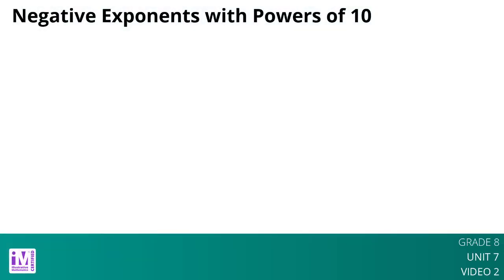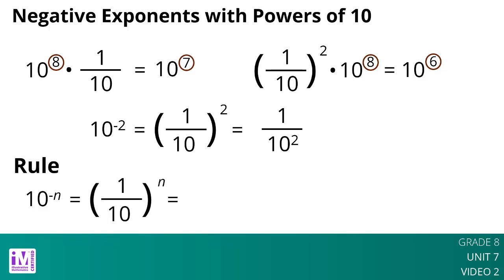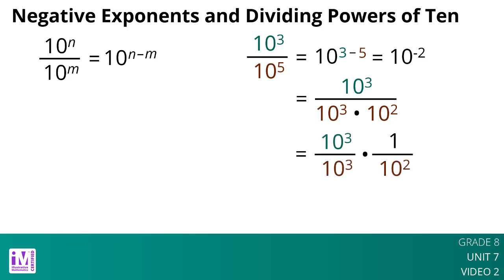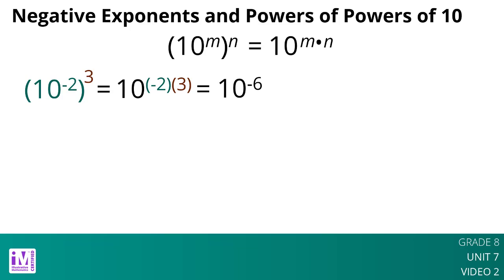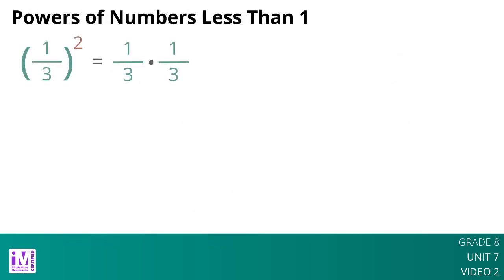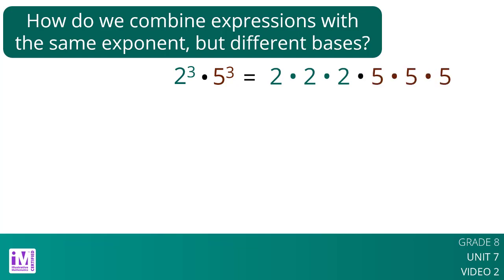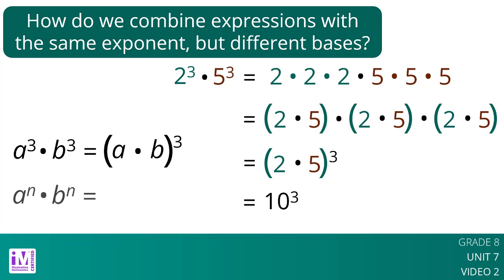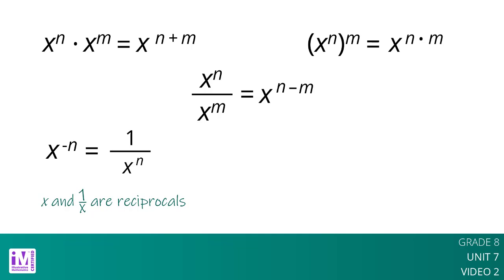VLS G8U7V2 More Exponent Rules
This is video lesson summary one of four for Grade 8, Unit 7, Lessons 5–8.